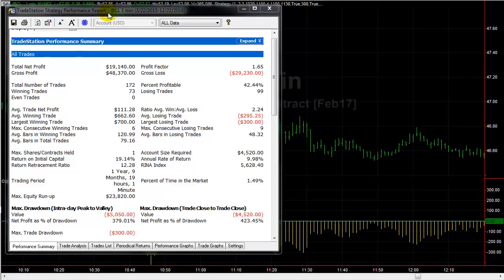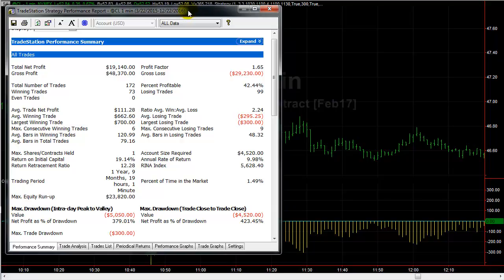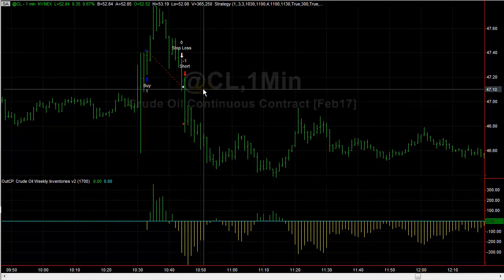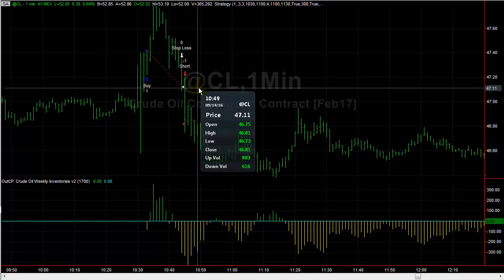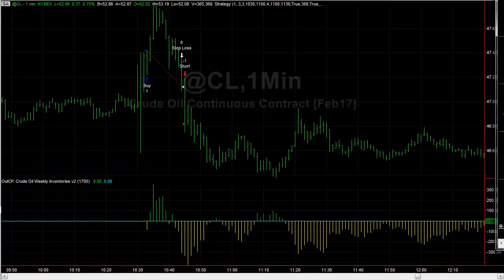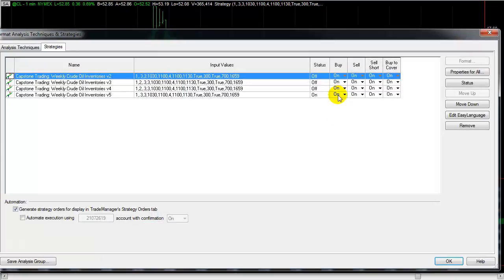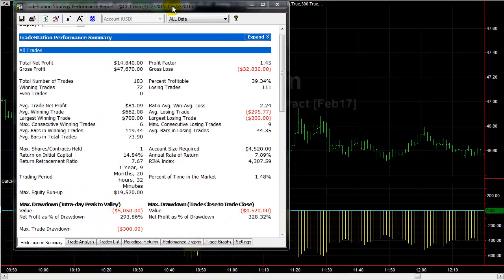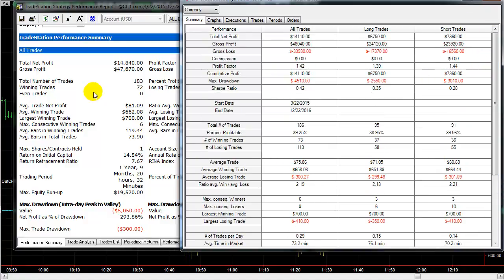Bouncing Ticks And Backtesting Nuances Between Trading Platforms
We look at how setting up Percent Increments of Bouncing Ticks to 100% in the Tradestation platform helps us match our algorithmic trading system results for Crude Oil Weekly Inventories in the NinjaTrader Platform Futures and forex trading contains substantial risk and is not for every investor. An investor could potentially lose all or more than the initial investment. Risk capital is money than can be lost without jeopardizing ones' financial security or life style. Only risk capital should bused for trading and only those with sufficient risk capital should consider trading. Past performance is not necessarily indicative of future results.